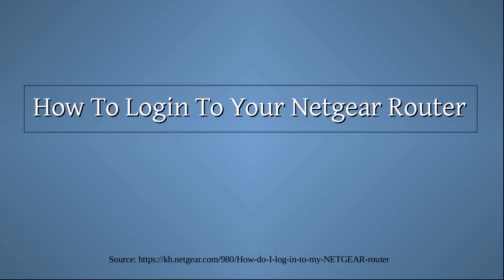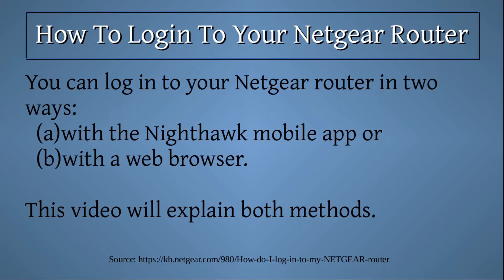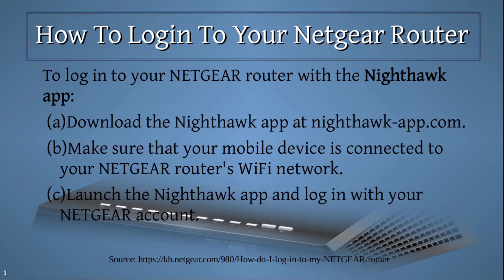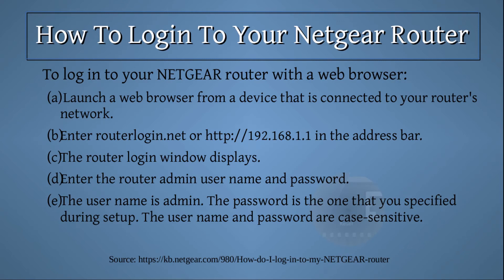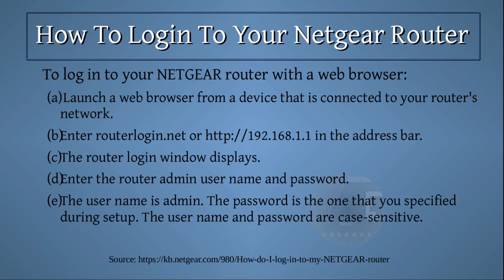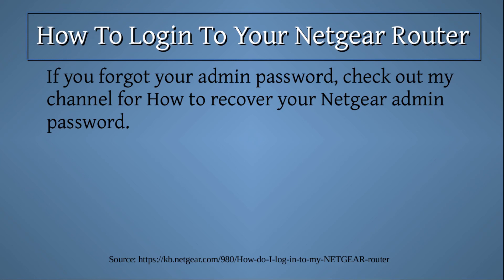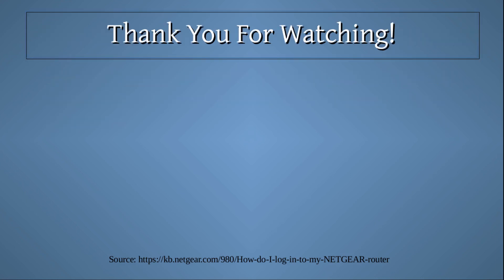How To Login To Your Netgear Router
Eric explains how to login to your netgear router.